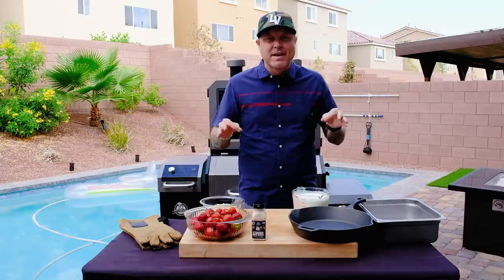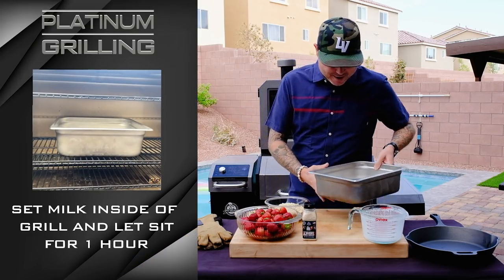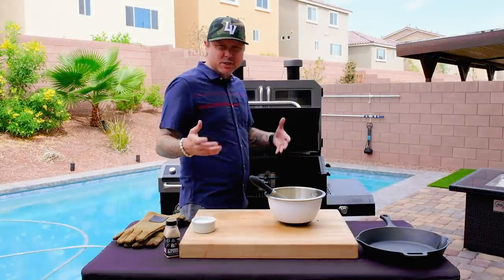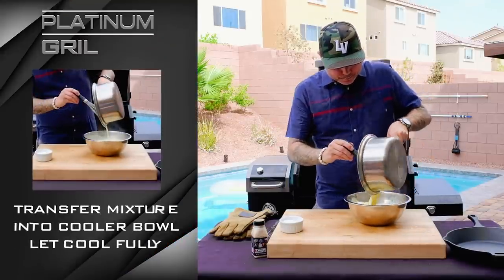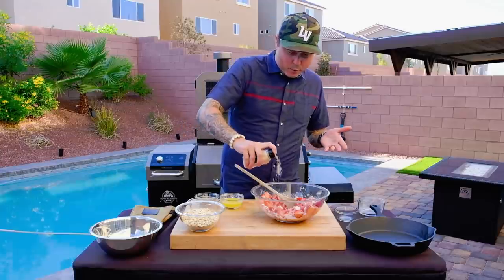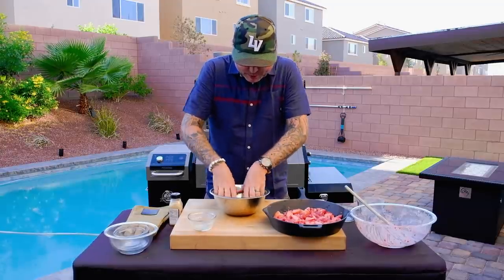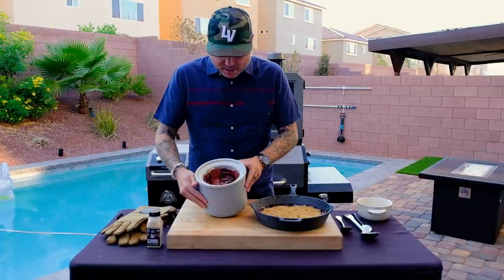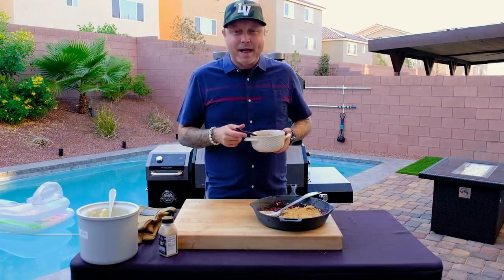Platinum Grilling with Chef Shaun O'Neale | Episode 8 - Strawberry Crisp | Pit Boss Grills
Welcome to Platinum Grilling with Chef Shaun O’Neale, the winner of season 7 of Fox’s Master Chef.  For the last 8 weeks, we've brought you elevated recipes and cooking techniques from Chef Shaun himself, all cooked on Pit Boss Platinum Series Grills. A fitting recipe for the season finale, Chef Shaun is whipping up a delicious dessert with his Strawberry Crisp & Smoked Ice Cream on his Platinum Series Lockhart Grill.

“I LOVE making sweets on the grill, but I like to keep it easy. This combination of a classic Strawberry Crisp coupled with Smoked Ice Cream is the perfect finale to any meal. It is delicious, it is simple and it is definitely going to be a crowd-pleaser.” – Chef Shaun O’Neale

Difficulty:  Easy
Prep time:  20 minutes
Cook time:  40 minutes
Serves: 4 to 6

Ingredients
Smoked Ice Cream
2 cups whole milk
2 cups heavy cream
4 egg yolks
1 cup of sugar
2 tablespoons vanilla extract

Strawberry Crumble
2 pounds strawberries, hulled and halved
2 tablespoons orange juice
1/4 cup AP flour
Pit Boss Smoked Honey Sea Salt to taste
2 cups old fashioned oats, toasted
1/4 cup AP flour
1/3 cup brown sugar
6 tablespoons unsalted butter, melted

Cooking Instructions:
 1. To make the smoked ice cream: Set your Pit Boss Platinum Series Lockhart to the smoke setting. Place the milk and the cream in a shallow pan and place in the upper smoking cabinet. Smoke for 1 hour. Remove the cream from the smoker. Raise the temp on the Lockhart top 350 degrees. Transfer the cream to a heavy pan and bring to a simmer on the grill being careful not to scorch. In a bowl add the egg yolks, sugar, and vanilla and whisk well until the sugar is fully absorbed by the egg yolks. Pour 1/3 of the simmering cream over the eggs, whisking constantly to temper. Add the egg mixture back to the pan with the cream and return to the grill, stir constantly until the creme Anglaise starts to thicken and you see light ribbons in the mixture, about 5 minutes. Remove from the heat and transfer instantly to a bowl to chill. Wrap with plastic wrap pressing the plastic down on the surface of the mixture so you do not form a skin. Place in the fridge to cool completely. Once chilled pour into an ice cream machine and follow the manufactures instructions for making ice cream. Place in the fridge to set.

2. To make the strawberry crumble: In a large bowl add the berries, orange juice, and flour and season with the honey sea salt. Mix very well to combine. Transfer the berries to a 10in cast iron skillet. In a separate bowl add the oats, flour, brown sugar, and the butter and mix well making sure there are no sugar clumps. Top the berries with the granola and place the skillet on the grill and cook for 30 minutes. Remove from the grill and let chill for 30 minutes. Serve with the smoked ice cream.

Special Tools: Cast Iron Skillet & Ice Cream Machine

Cooking Method: Baking

Cuisine: Dessert

Diet Info: None